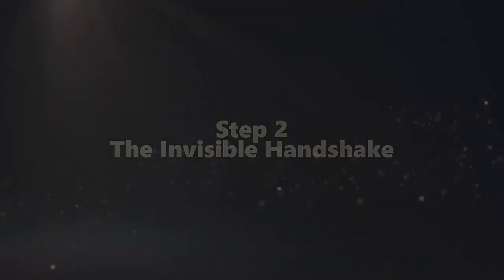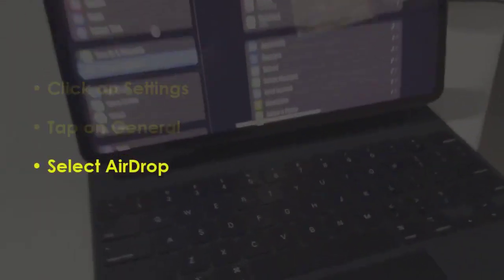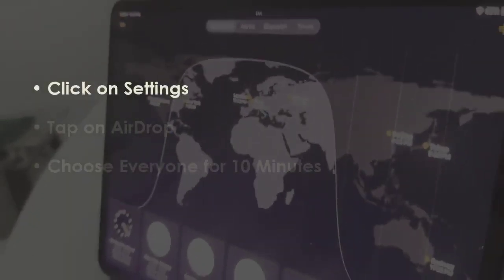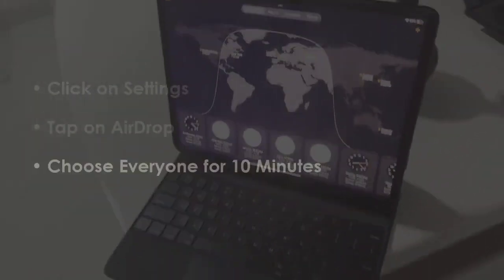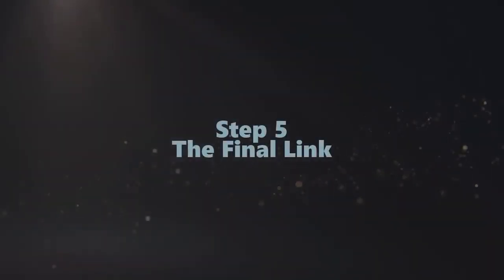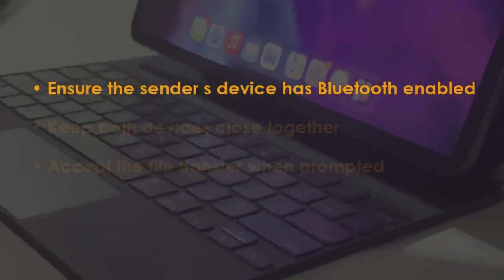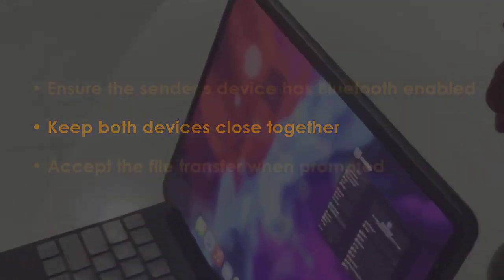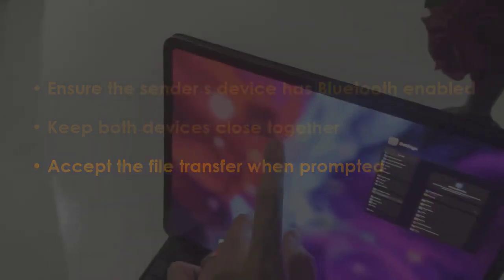HOW TO SET IPAD TO RECEIVE FILES VIA BLUETOOTH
This point by point guide will help you in fixing ipad issues.
 Guide : [ how to set ipad to receive files via bluetooth ]